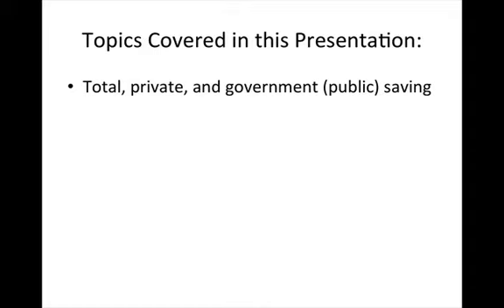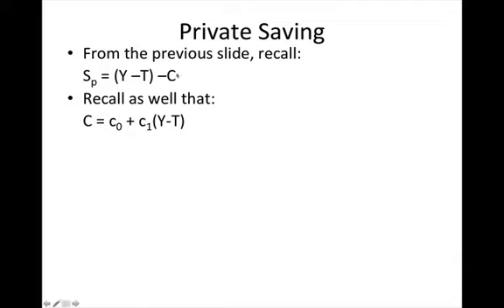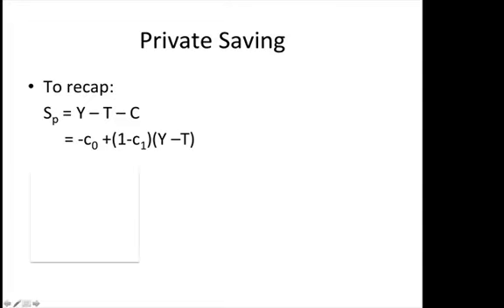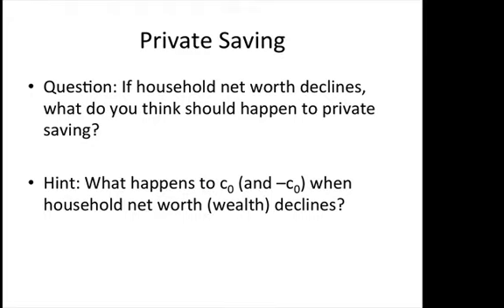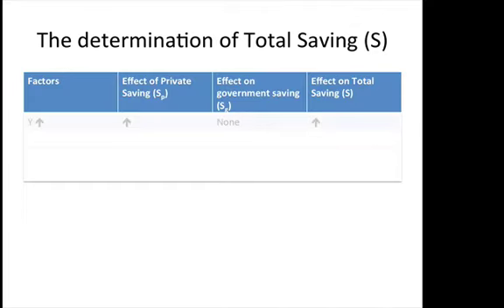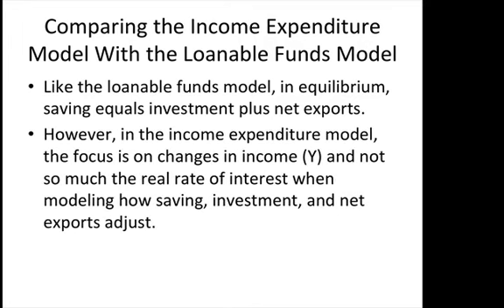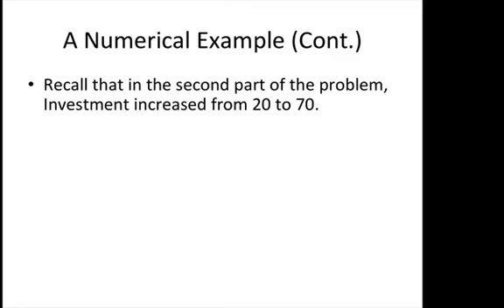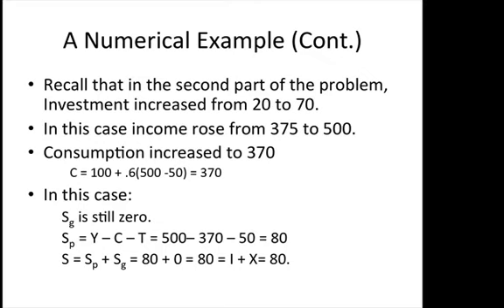Lect7f_SF_202Fall2013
Lect7f. Saving in the Income Expenditure Model.